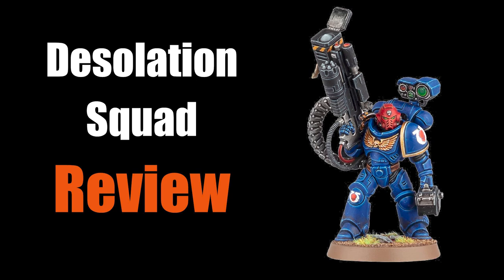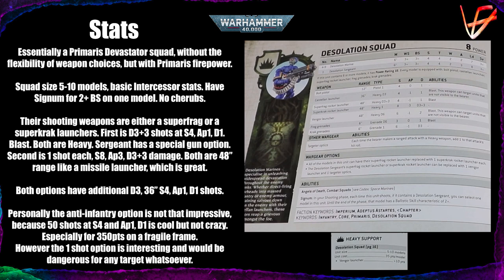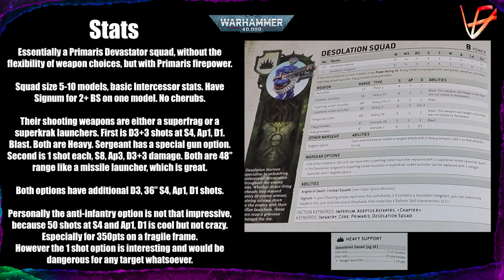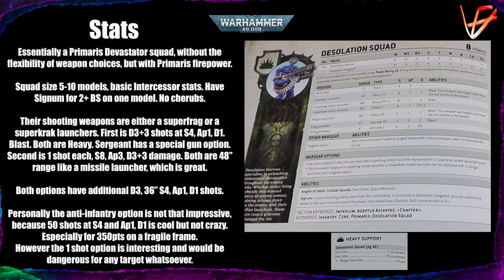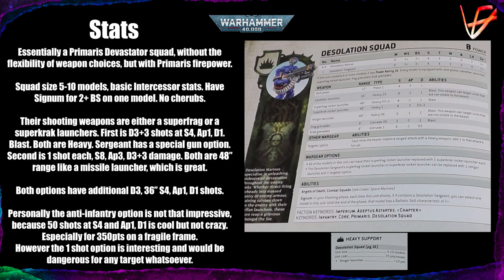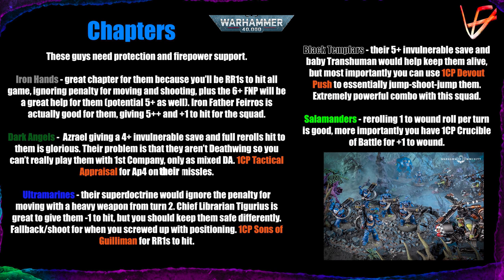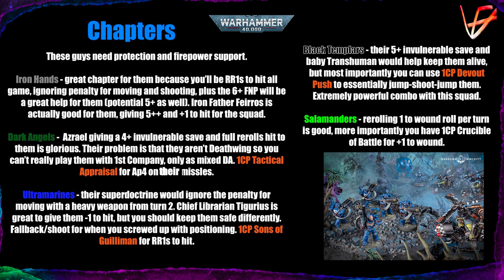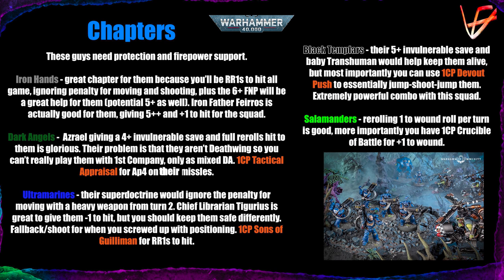Desolation Squad Review - Primaris Devastator Squad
Taking a look at the new Desolation Squad, part of the Strike Force Agastus. We’ll also discuss how well it works with Black Templars, Iron hands, Dark Angels, Ultramarines and Salamanders.

My CHEAP and EFFICIENT 🛠️ tool kit for collecting 40K for complete BEGINNERS:

🔧 Best SUPER GLUE pack
🧪 Best PLASTIC GLUE bottle
💡 Awesome dual Desk lamp
🎨 Metallic Colors set
🎨 Army Painter Speedpaint Set
🎨 BEST Pure White paint I know
🔪 Hobby knife with Extra Blades
🖌️ Set of good utility brushes ( for metallics, washes and etc.)
🖌️ ONE great brush for fine work
📏 Cutting mat to save your tabletop
✂️ Good flush cutters
🔌 ELECTRIC Drill for your barrels
🧹 Brush Cleaner & Restorer

My AIRBRUSH 💨 kit:

💨 Beginner AIRBRUSH kit with Compressor
🖌️ High-quality Airbrush - (only buy after you've used a cheaper one)
🧼 Best airbrush Cleaner fluid
🧼 Airbrush Cleaning Pot
🎨 Airbrush Paint Booth Kit
🖤 BEST Black Primer for the Airbrush
💧 Great Airbrush Thinner